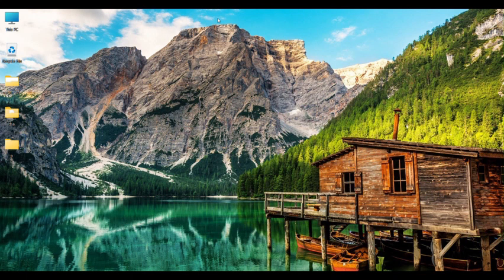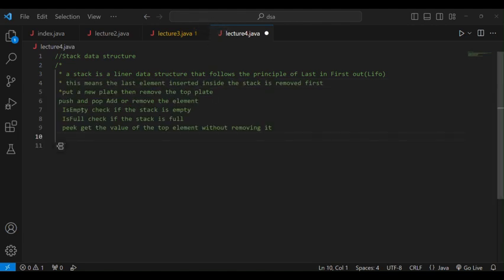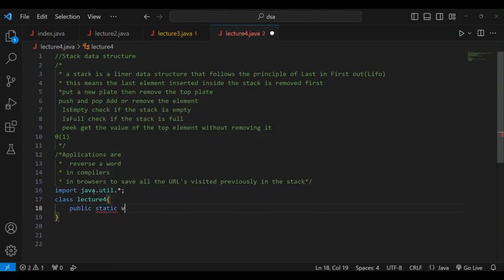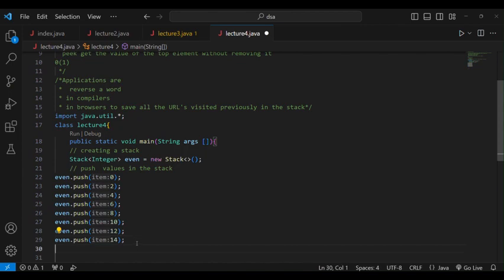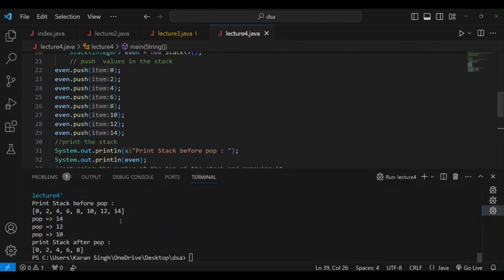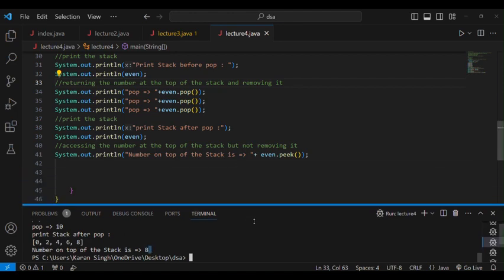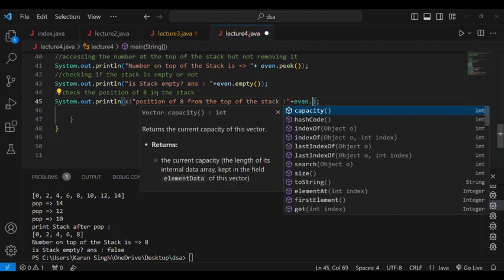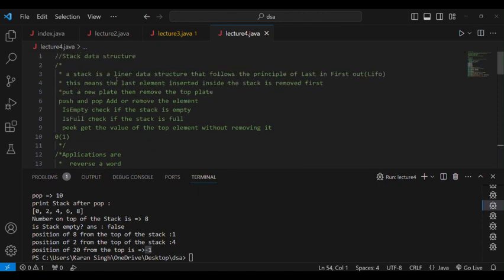Stack Data Structure